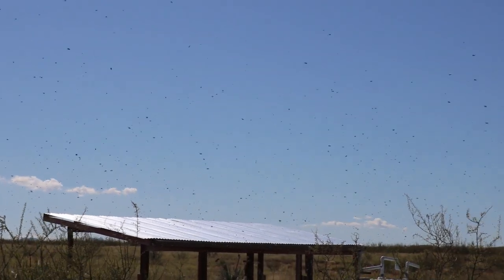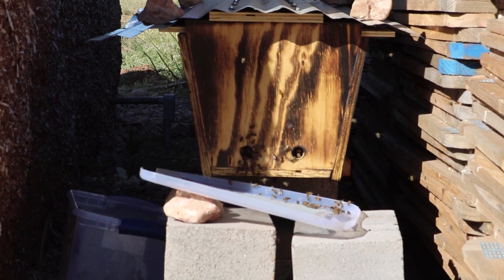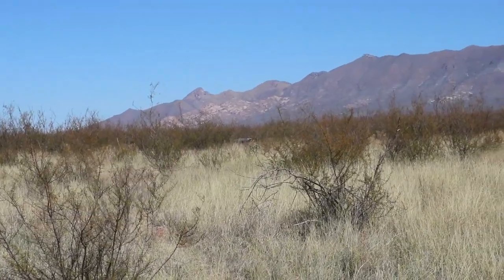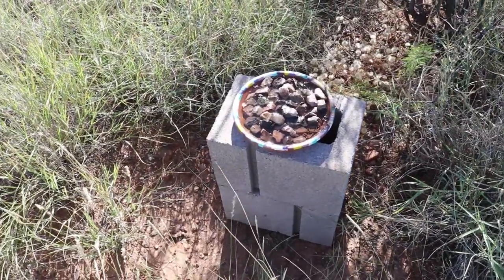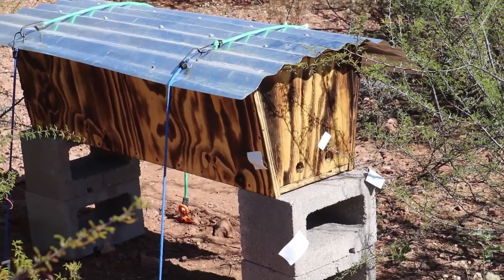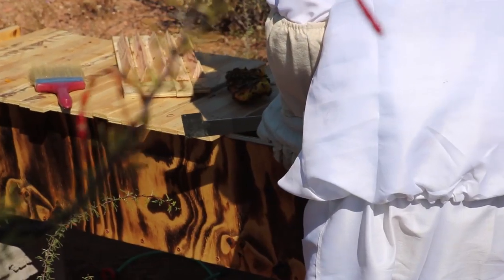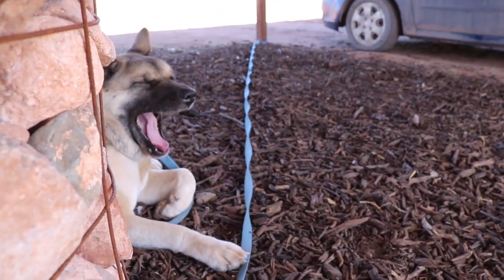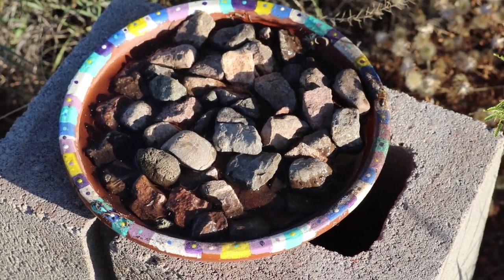Can We Save Our Honey Bees | How To Move A Bee Hive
How are the bees doing that we pulled from the floor? We had to move them from the shed area to a safer one. Did they survive the trip?